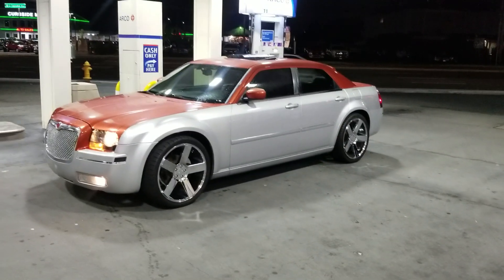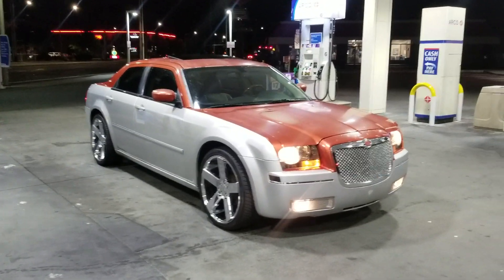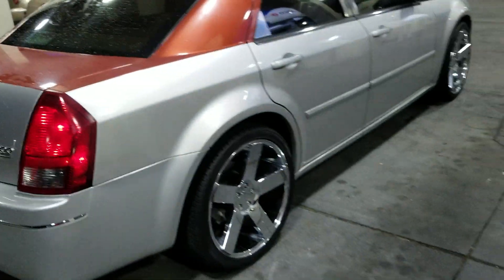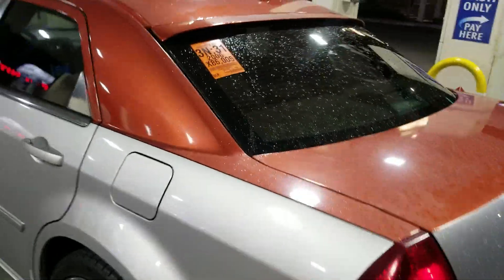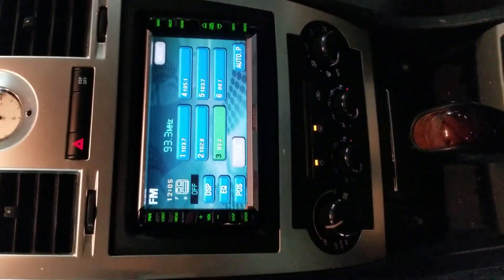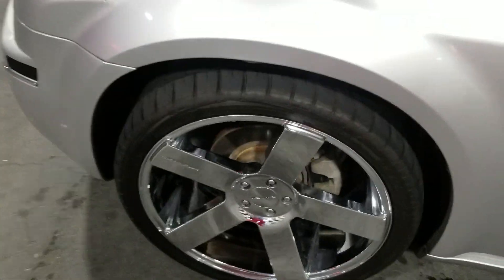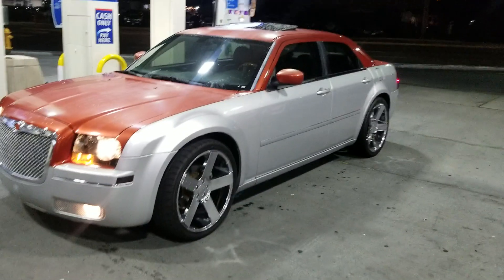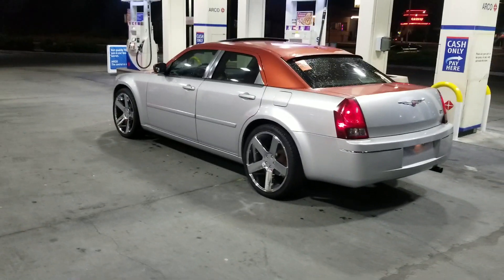06 Chrysler 300 22s 86k miles 6k obo